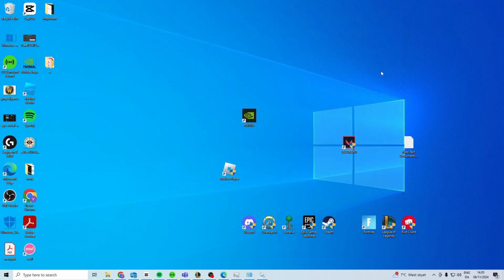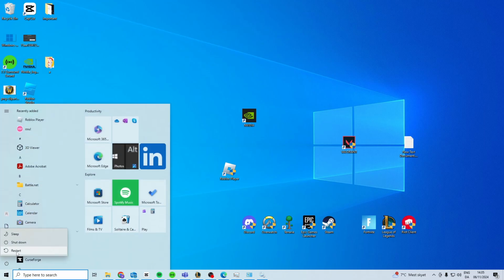How To Fix Windows Security Center Service Is Missing Or Turned Off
In this video I'll show you how to easy and fast fix windows security center. The method is very simple and clearly described in the video. Follow all of the steps & see how to enable or get back windows security center service